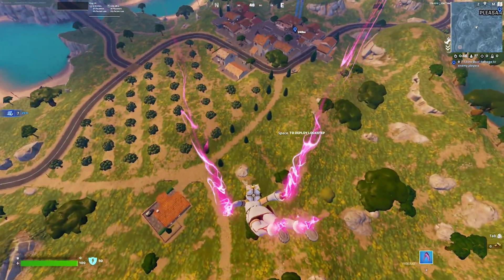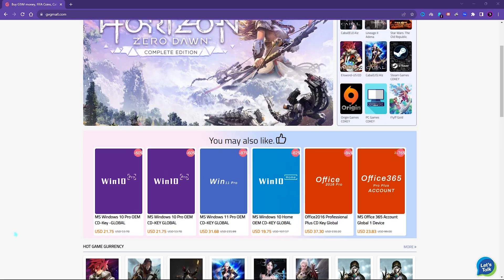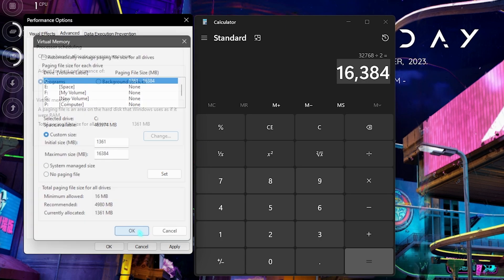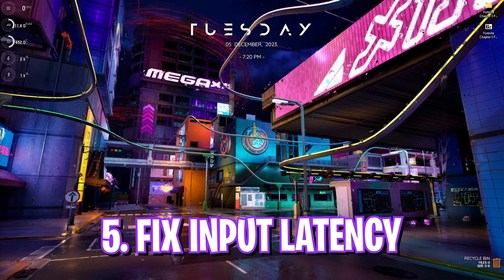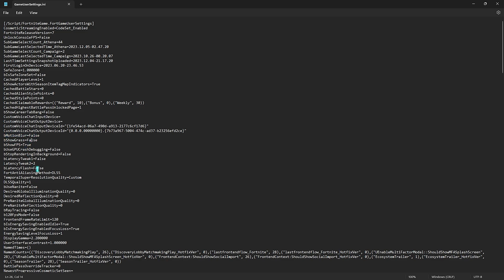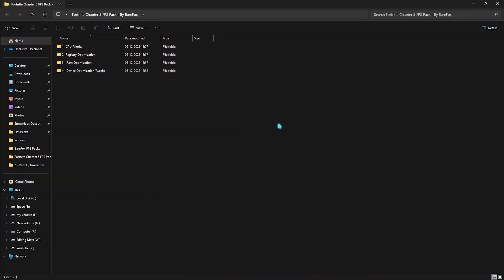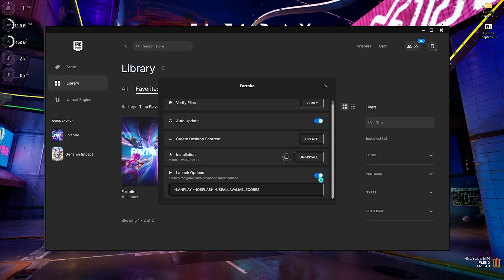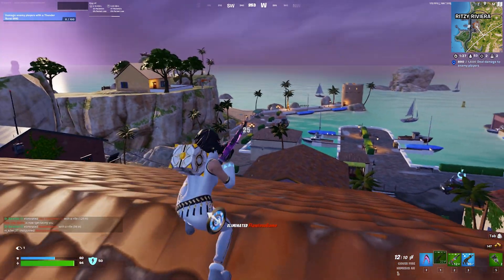*BEST SETTINGS* for MAX FPS in FORTNITE CHAPTER 5! - (BOOST FPS + 0 DELAY )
*BEST SETTINGS* for MAX FPS in FORTNITE CHAPTER 5!

Use GVGMall 25% Black Friday Sale Code ：FOX25

▬▬▬▬▬▬▬▬▬ஜ۩۞۩ஜ▬▬▬▬▬▬▬▬▬
▬▬▬▬▬▬▬▬▬ஜ۩۞۩ஜ▬▬▬▬▬▬▬▬▬

🔽 Download Links 🔽

🔽 Timestamps 🔽
00:00 - Amazing Intro
00:23 - Best Windows Settings
01:25 - GVGMall - Best CD Key Store!
02:34 - De-Animate Windows
02:59 - Virtual Memory Setup
03:50 - Boot Configuration
04:30 - Fix all Network Issues
05:51 - Fix Input Latency
06:37 - Fortnite Config Settings
08:45 - Create a Restore Point
09:03 - Fortnite Chapter 5 FPS Pack
10:51 - Epic Games Launch Options
11:16 - Best In-Game Settings
12:34 - Amazing Outro